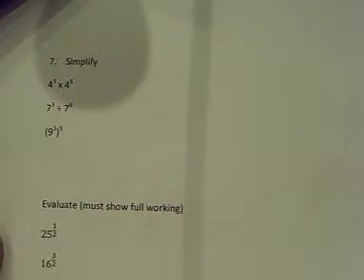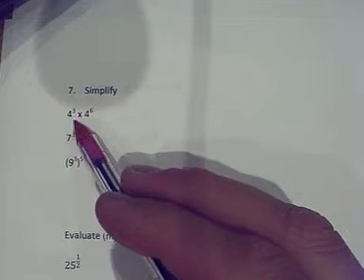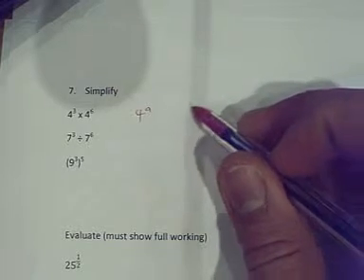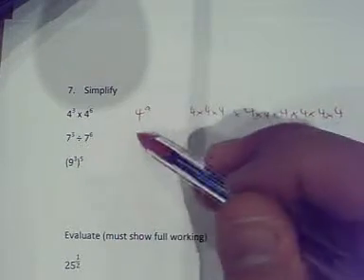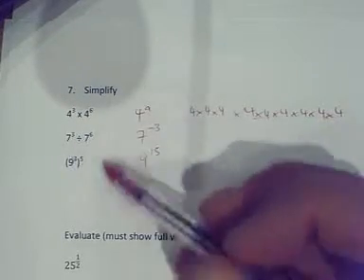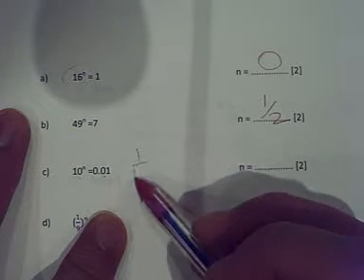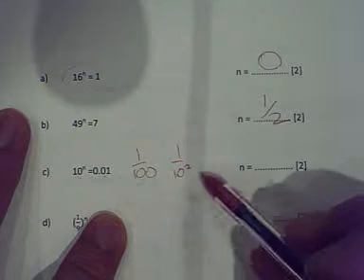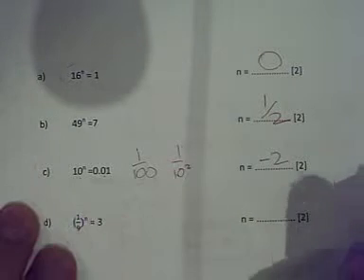Year 10 Quadratic Test page 4